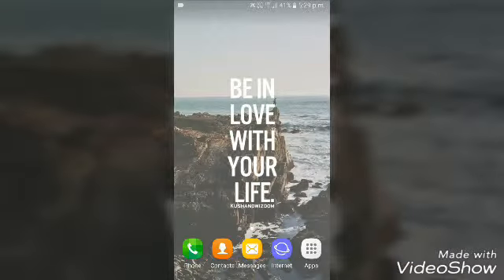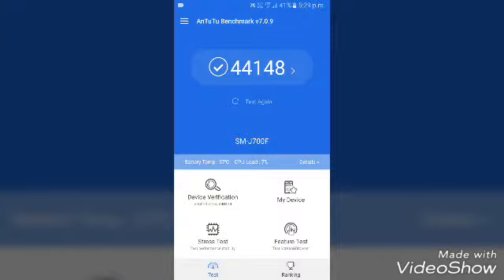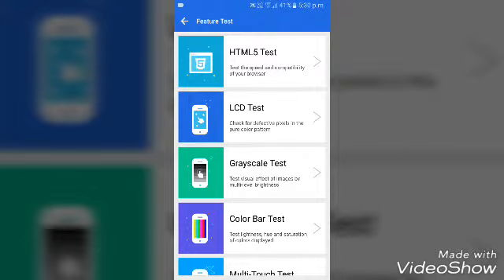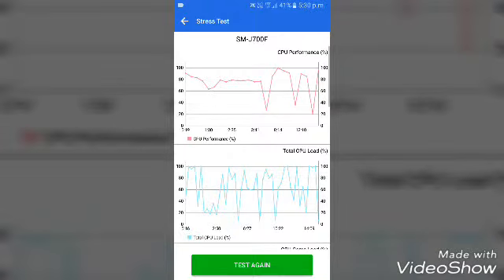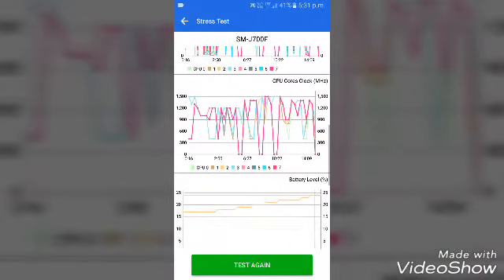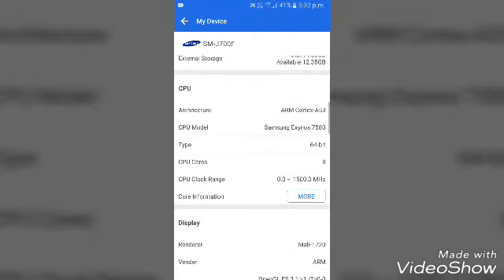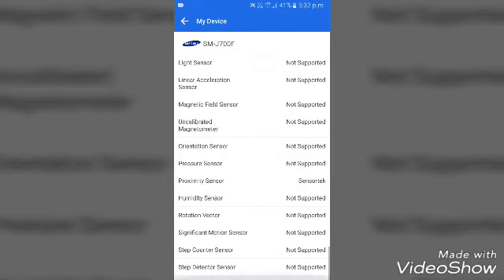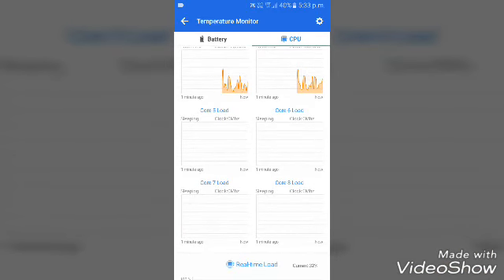DO YOU KNOW ABOUT YOUR PHONE | IN TAMIL | MUST TRY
A small video about bench marking ur phone